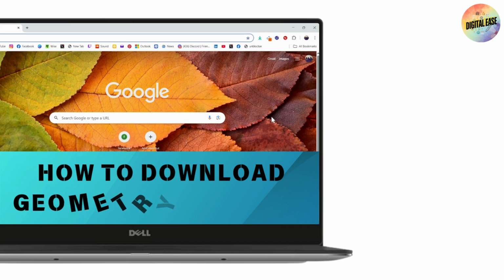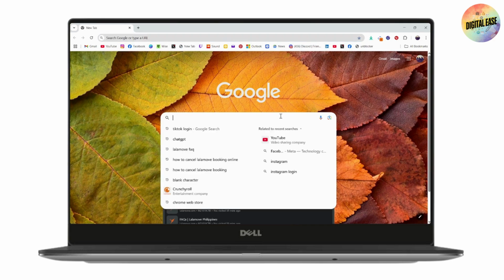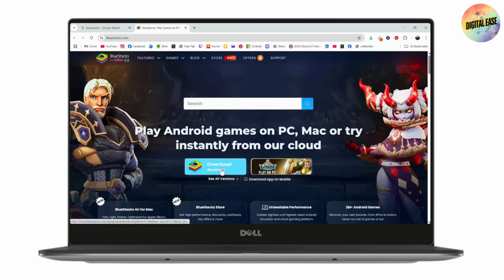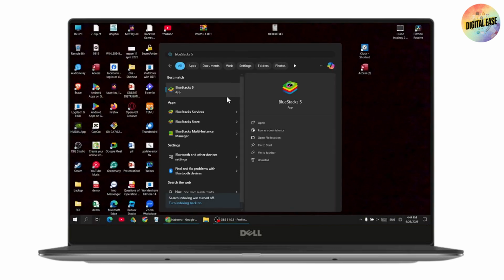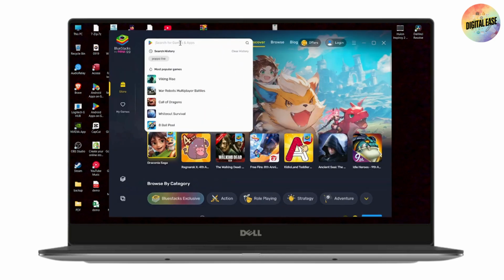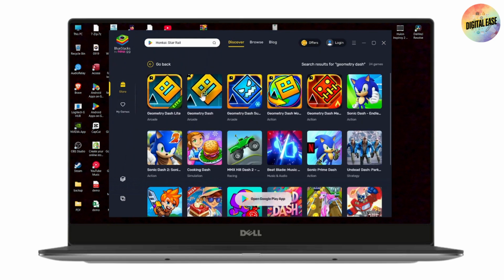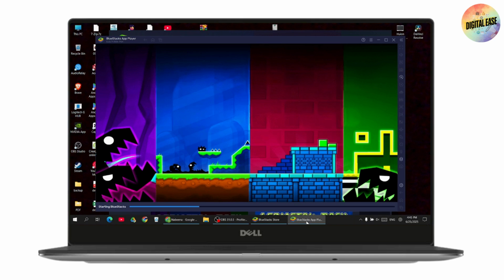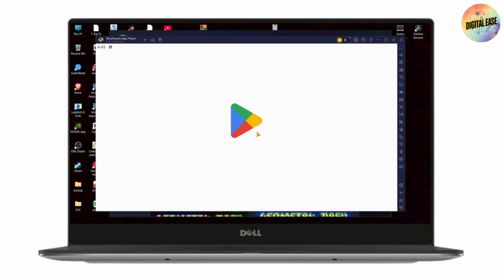How To Download Geometry Dash On PC (2025) - Guide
Want to enjoy Geometry Dash on a bigger screen? This video shows you exactly how to download Geometry Dash on PC using a simple method. After you successfully install Geometry Dash on your PC, you can experience better control and enhanced visuals that improve your gameplay. Fixing this setup is important because playing Geometry Dash on a mobile screen can be limiting, especially during high-speed levels where precision matters. Once you download Geometry Dash on PC, you'll also be able to stream or record your gameplay much more easily, making it ideal for content creators and fans of the game. Whether you're aiming to beat your best score or just want a smoother experience, getting Geometry Dash on your computer is a game-changer.

Timestamps:
0:00 Open browser and download BlueStacks
0:40 Install Geometry Dash via BlueStacks